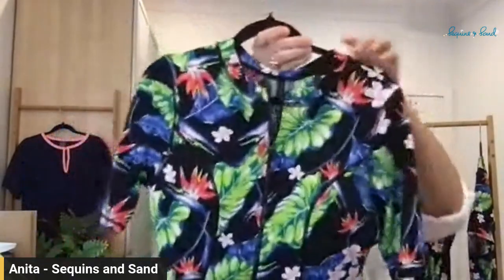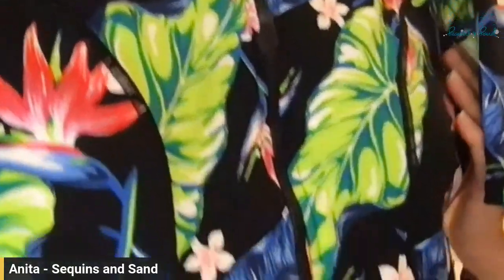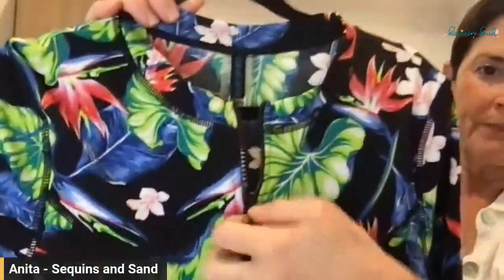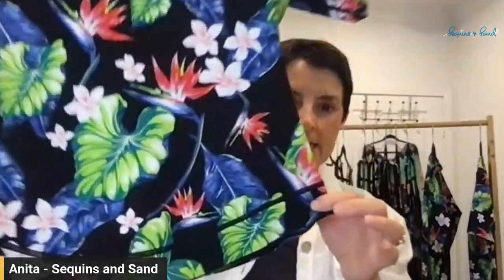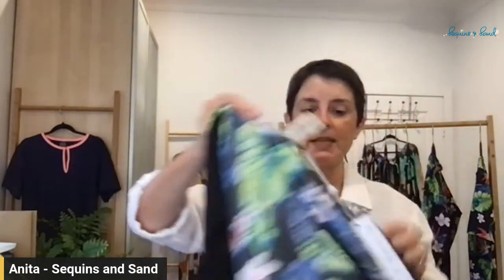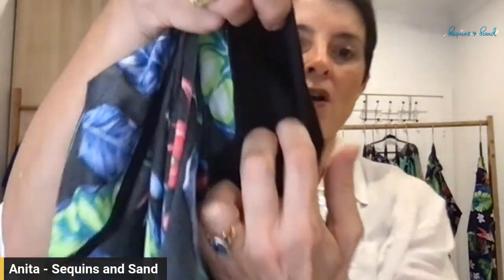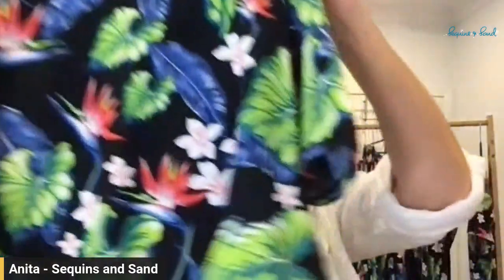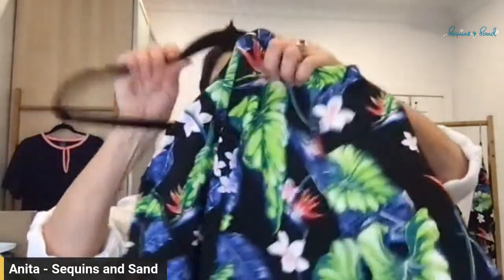Short Sleeve Rashie in Paradise Print